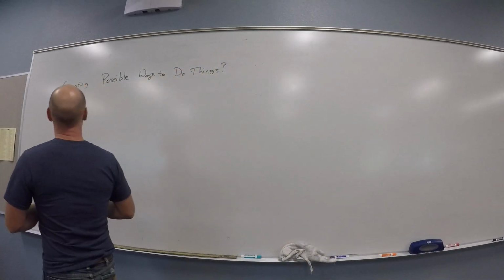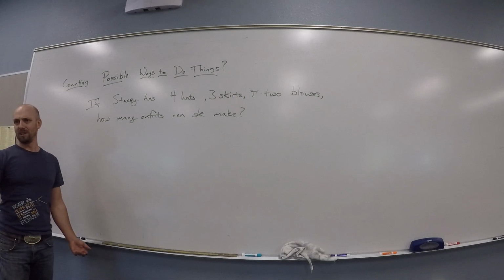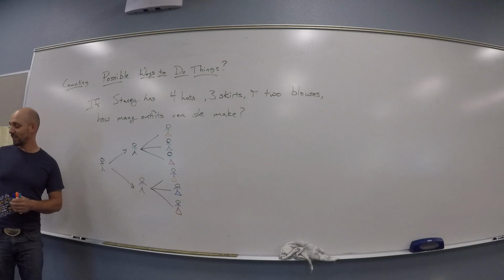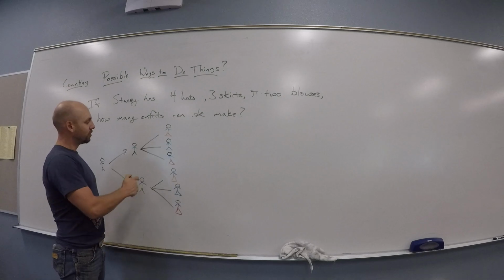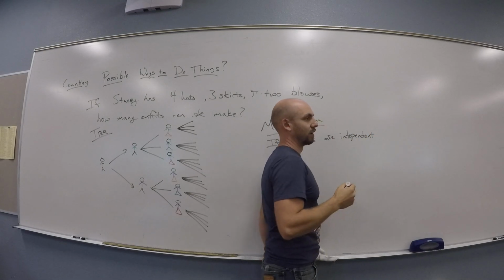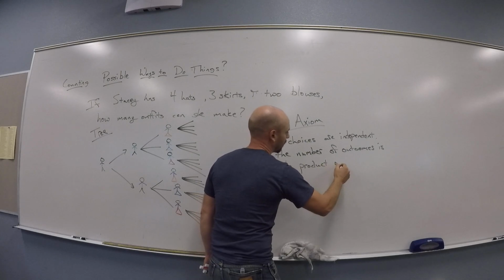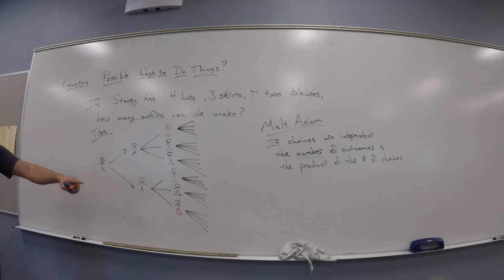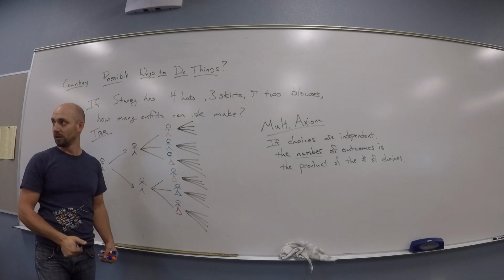Tree Diagrams and the Multiplication Axiom